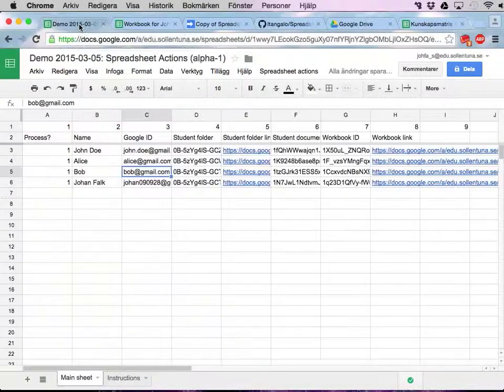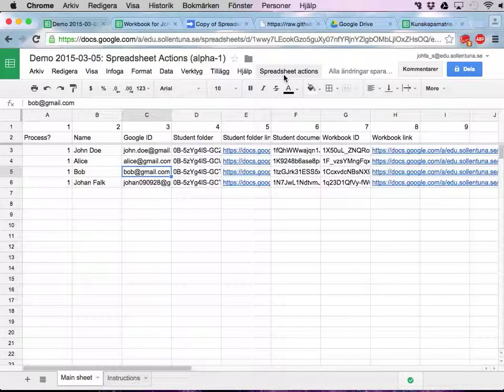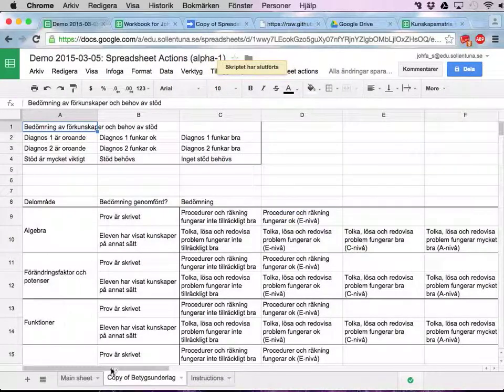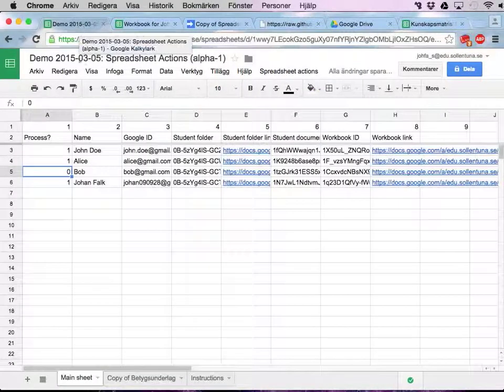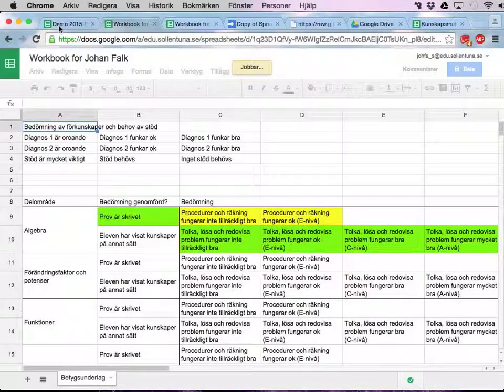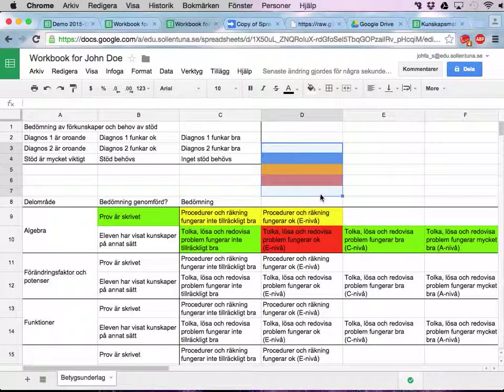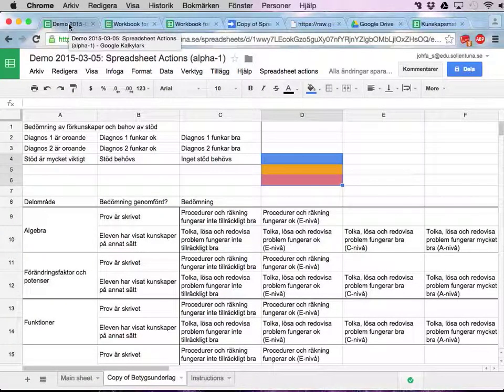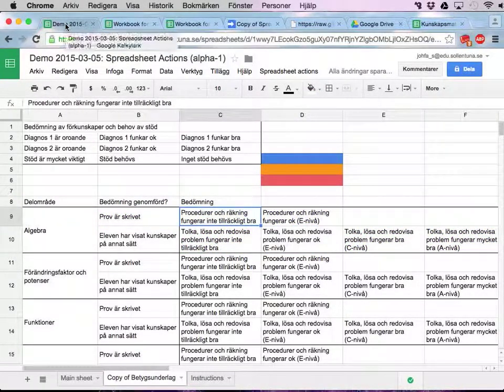Spreadsheet Actions 22: Coloring student workbooks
This video shows how to use the colorStudentWorkbook plugin to change colors in selected parts of student workbooks, thereby keeping track of student progress in an efficient way.